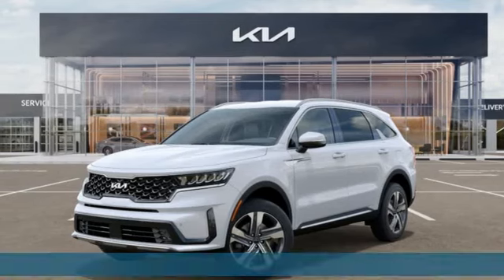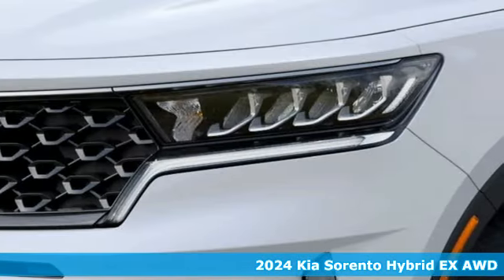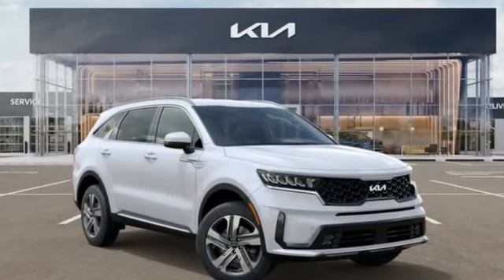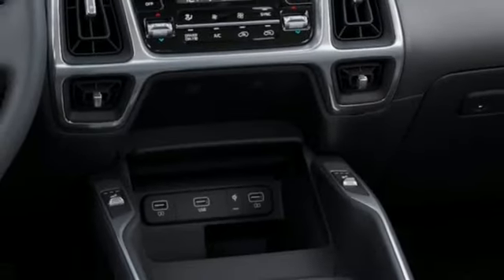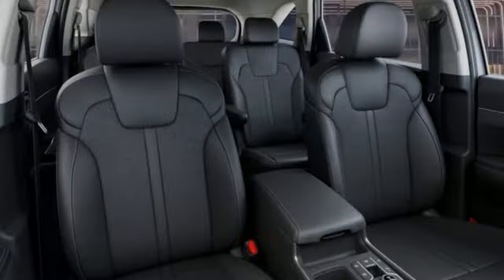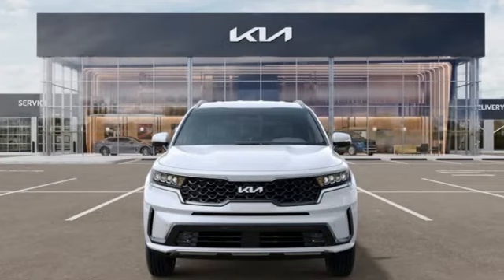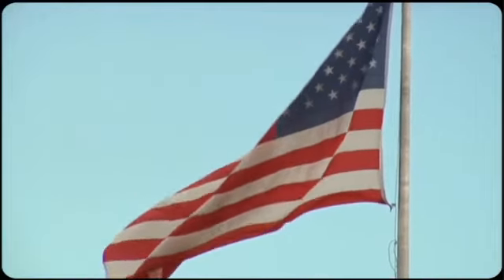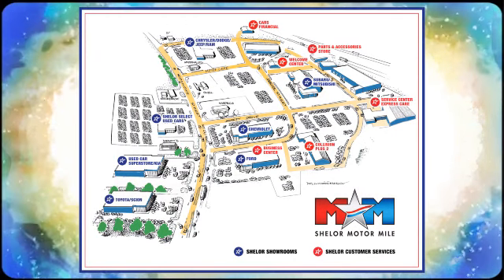New 2024 Kia Sorento Hybrid Christiansburg VA Blacksburg, VA KA240148 - SOLD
Year: 2024
Make: Kia
Model: Sorento Hybrid
Trim: Sport Utility
Engine: 1.6L 4 Cylinder Engine
Transmission: 6-Speed A/T
Color: SNOW_WHITE_PEARL
Stock #: KA240148
VIN: KNDRHDLG9R5248621